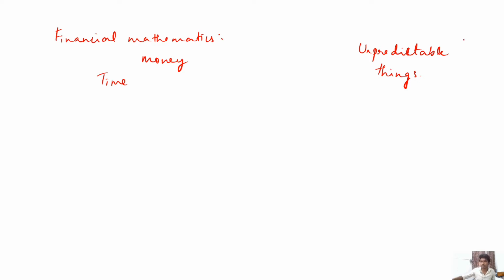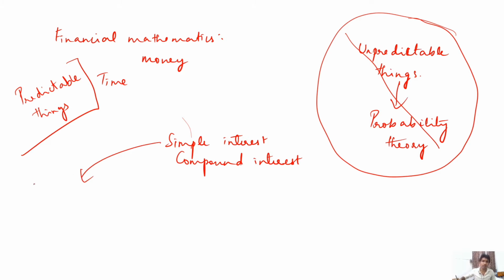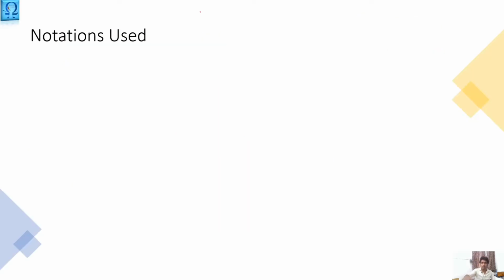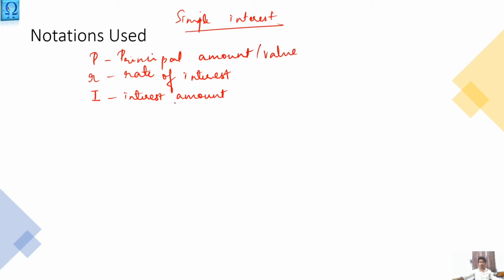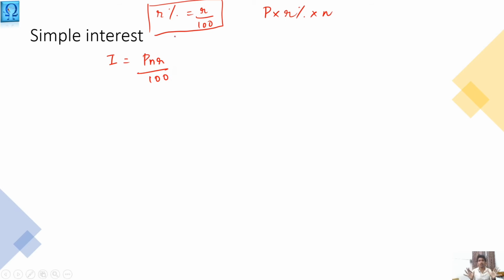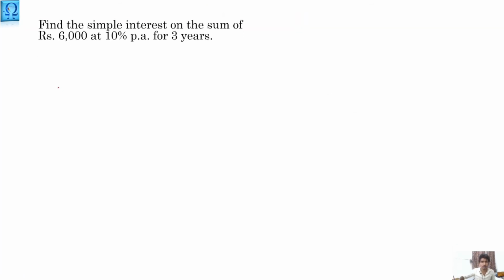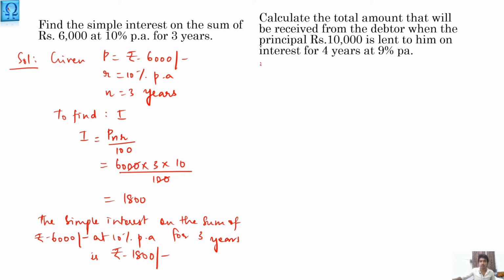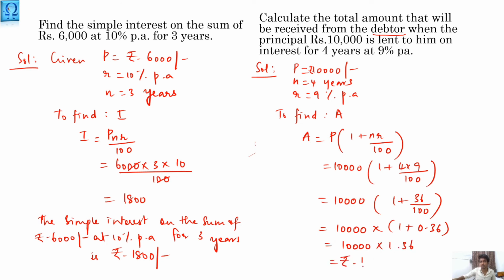Introduction to Mathematics of Finance| Simple Interest - Lec 01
An introduction to mathematics of finance is given.
Concept of simple interest is explained.